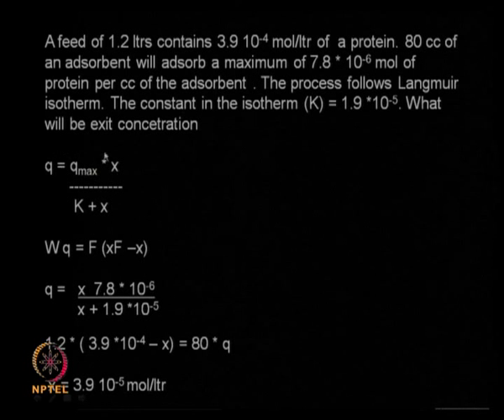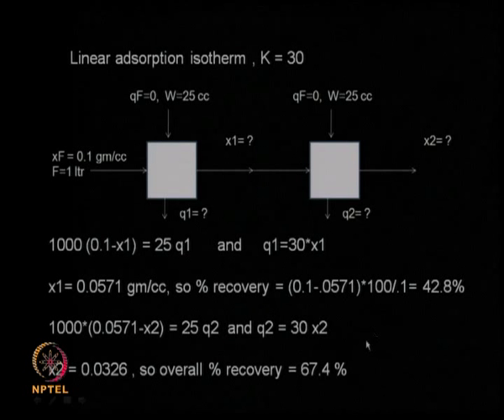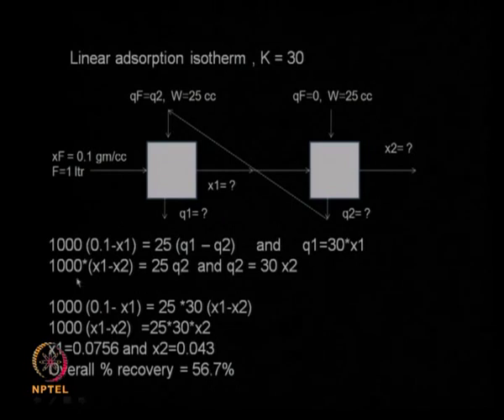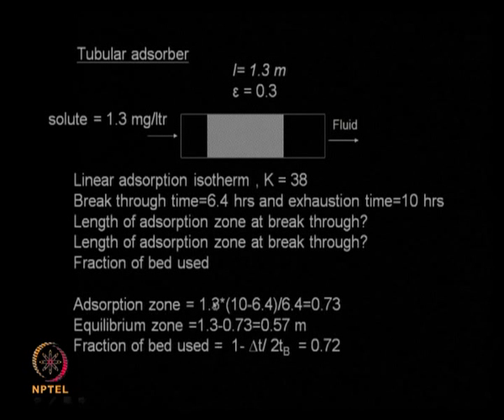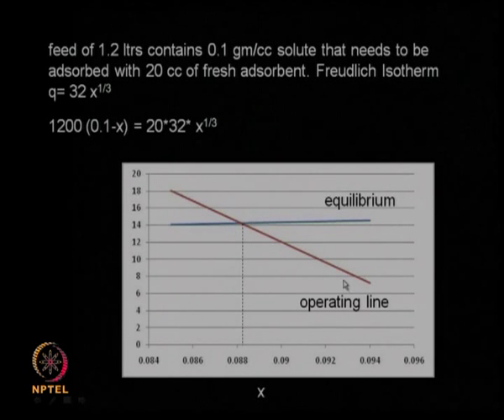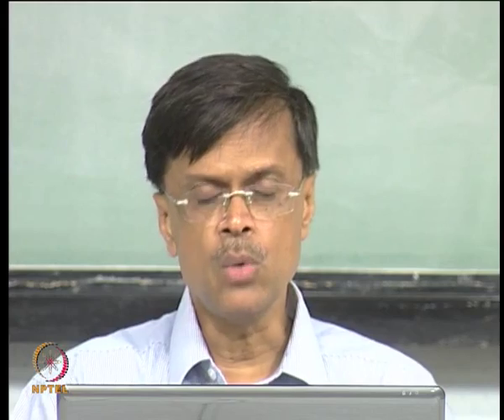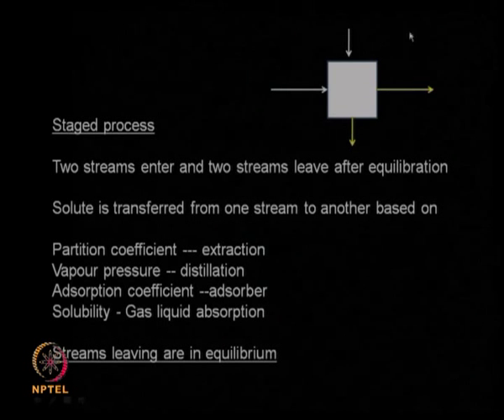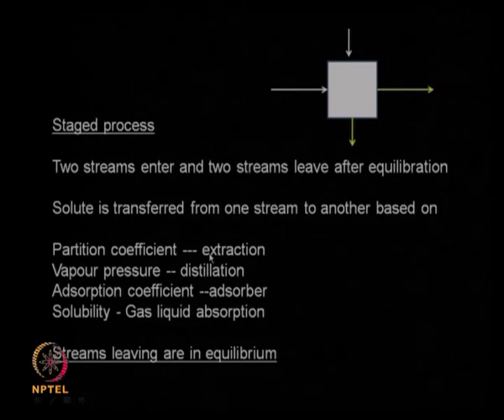Mod-01 Lec15 Adsorption (continued)